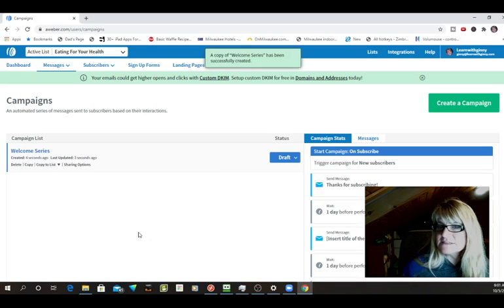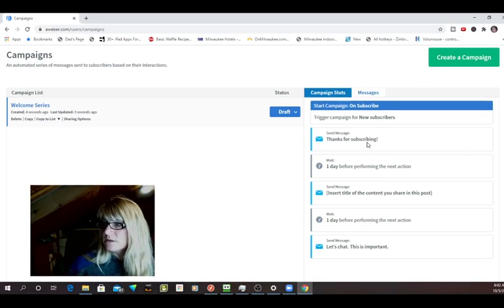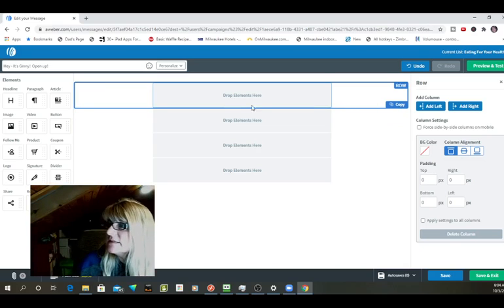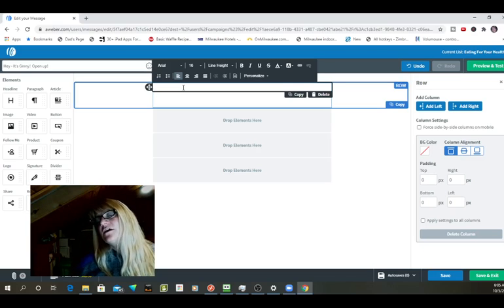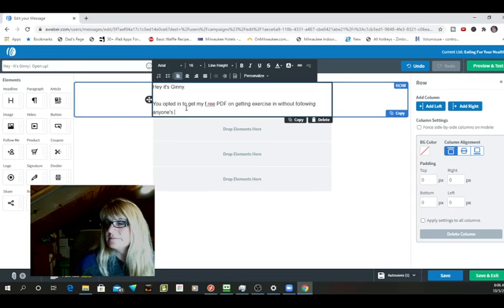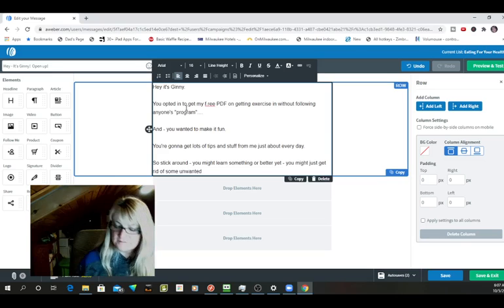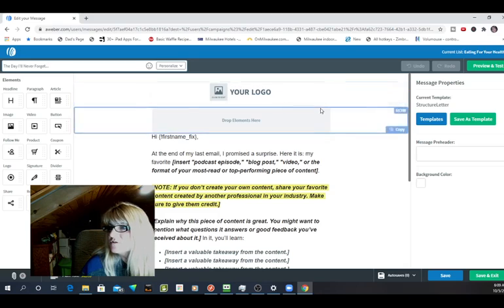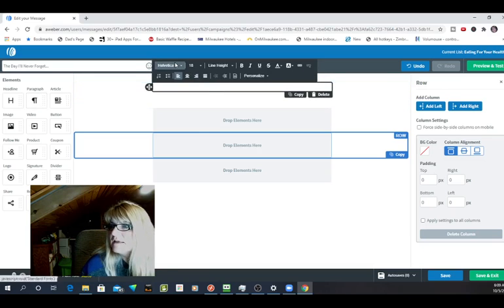How To Write Your First Automatic Campaign in AWeber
:51  I start my screen share
1:07 Select your AWeber list
1:26  Create your first AWeber campaign
3:21  What a trigger is in your automatic AWeber campaign
3:34  Edit the first message in your automatic AWeber campaign
9:07  Write your second message in your auto campaign series
11:11 Add a tag to your welcome series AWeber campaign